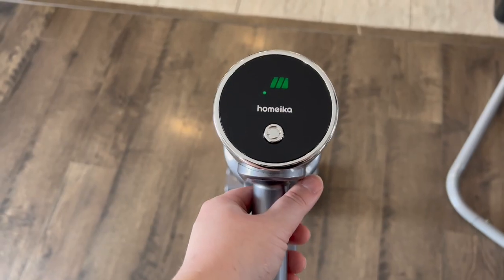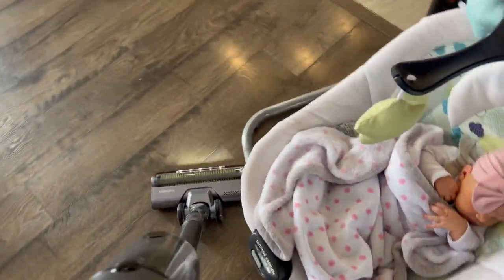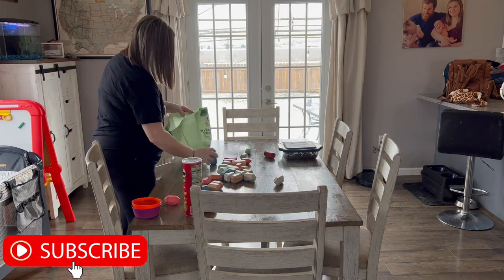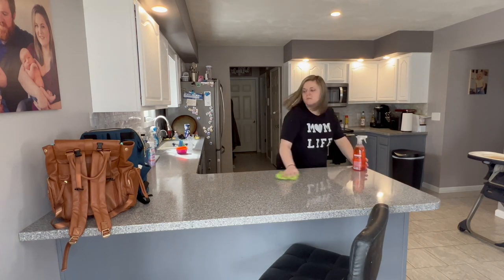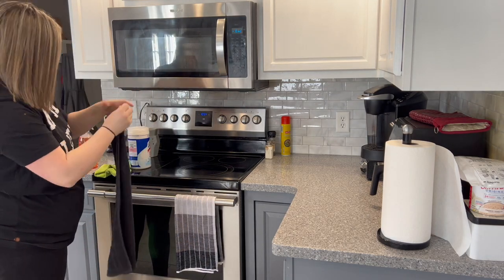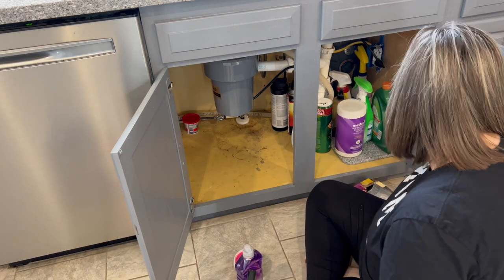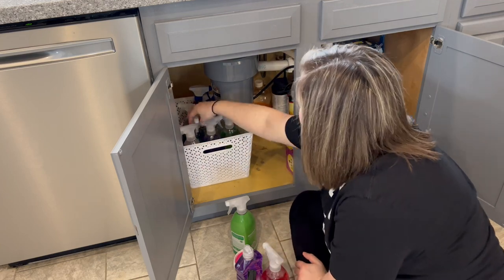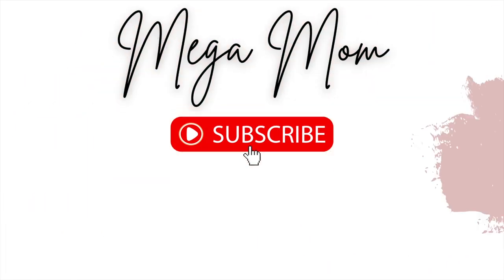POSTPARTUM CLEAN WITH ME | EXTREME CLEANING MOTIVATION | HOMEIKA CORDLESS VACUUM REVIEW | MEGA MOM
Roomba (Robot Vacuum)
Pink Stuff
Lint Roller Hair Remover
Gift Wrap Organizer
Fav Leggings

Hey everyone! My name is Jena & I am a wife & mother. On my channel you will find tons of cleaning & laundry motivation, DIY projects with my husband, anything camper & camping related, occassional vlogs & day in the lifes-- essentially anything motherhood & lifestyle related! Want more content, check out my links to follow me on other platforms! 🖤

I have 3 children-- Savannah is 4 years old, Maverick is 1 year old & Navy is a newborn. I also have 3 dogs-- Junior(7) & Cash(5) are Pembroke Welsh Corgis & Rudy(6) is a boxer-lab-rottweiler mix.